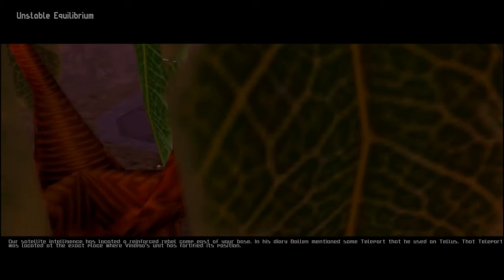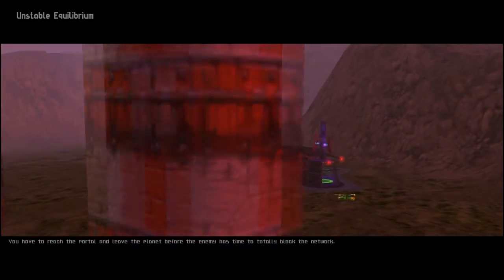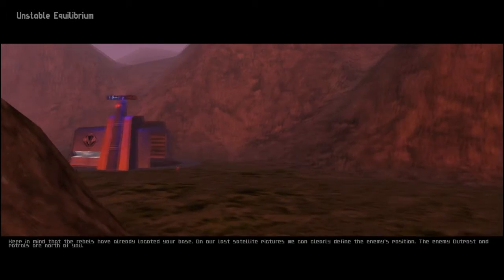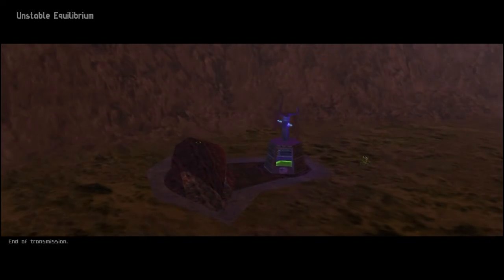parkan iron strategy part 2